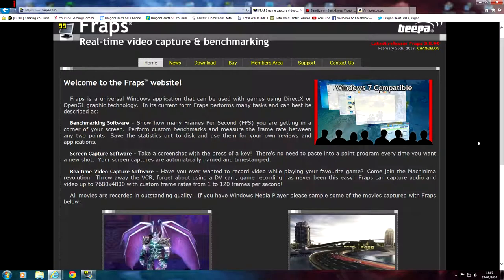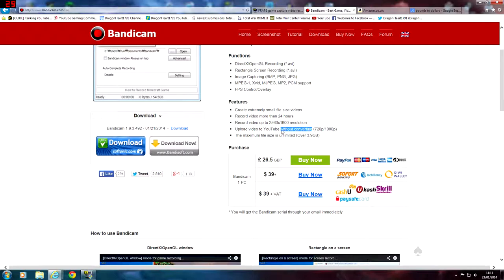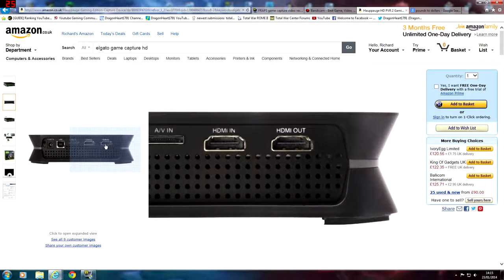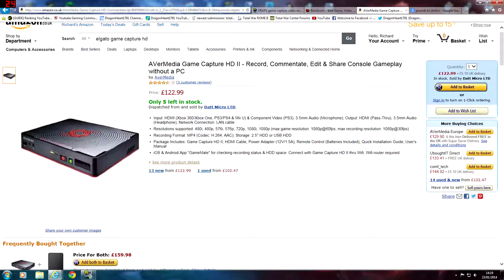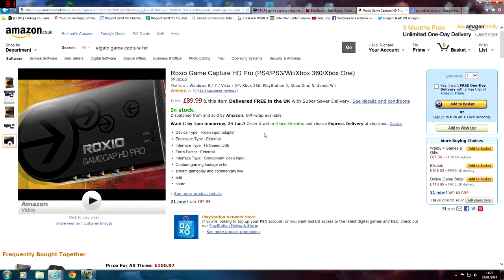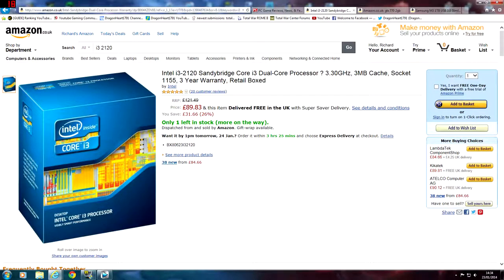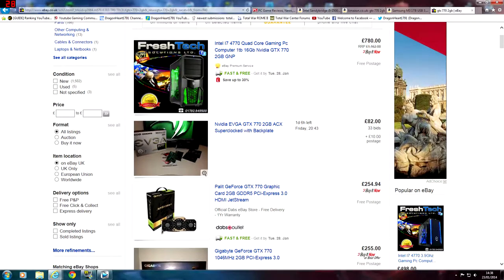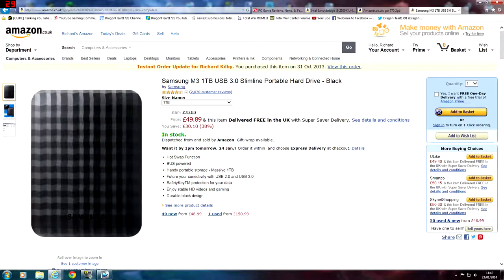YouTube Small Channel ~ Tips & Tricks ~ Part #2 ~ Software & Hardware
Can I get 10 Likes for a YouTube Tutorial?

Tags Below ~ Ignore these
Dragonheart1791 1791 Dragonheart Gameplay Walkthrough Playthrough Commentary Let's Play Lets Play LP Episode Part Series Tutorial Trailer Mod Mods Rome II 2 Land Naval Siege Battle Carthage Macedon Pontus Parthia Egypt Sparta Epirus Athens Suebi Iceni Arverni Bactria Seleucid Roxolani Royal Scythia Massagetae Boii Galatia Nervii House of Cornelia Julia Junia Hannoid Magonid Barcid Dynasty Demo Beta Alpha Game New Patch Multiplayer Max Ultra Settings